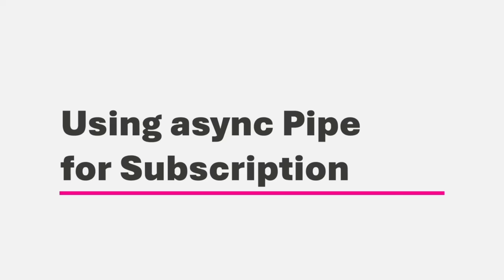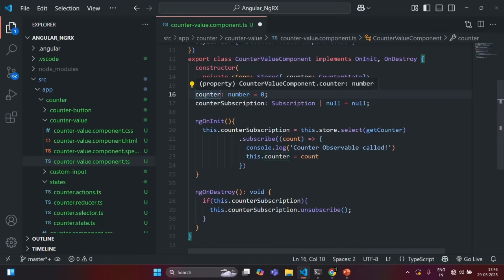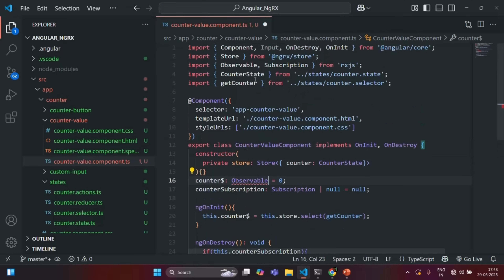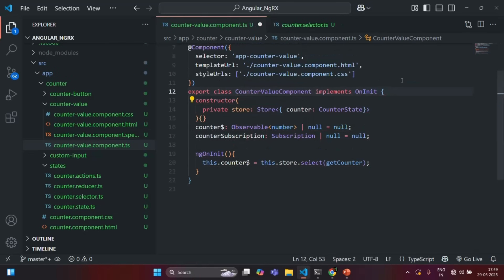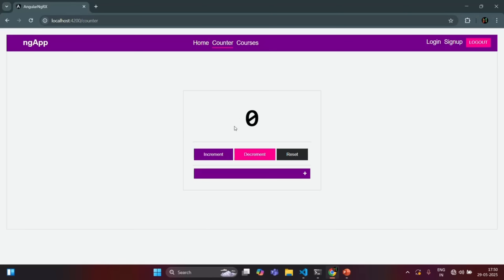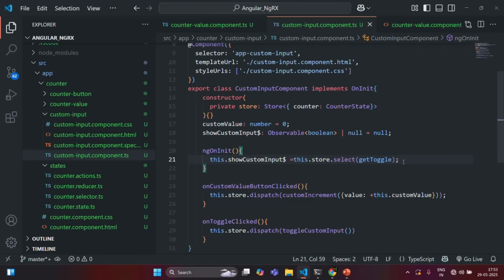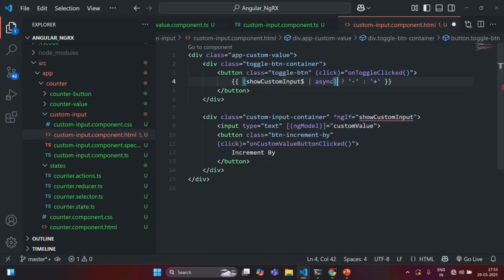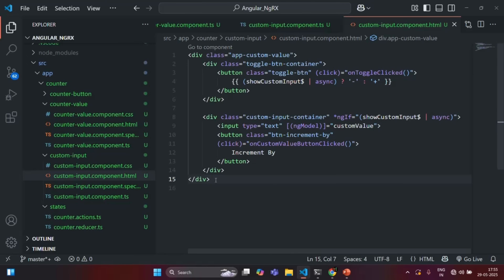#17 Why Use Async Pipe for NgRX Selectors | Master Angular State Management with NgRx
When working with NgRx, your Store data is exposed as Observables — and using async pipe is the best, most efficient way to handle them in your templates.

*You’ll learn:*
✅ What is the async pipe in Angular
✅ How to use it with NgRx selectors to display Store data
✅ Why you should avoid manual subscription and unsubscription
✅ How the async pipe handles memory management automatically
✅ Clean, reactive, and performance-friendly NgRx state updates

By the end of this lecture, you’ll know exactly why the async pipe is the best practice for working with NgRx and Angular Observables — helping you write cleaner, safer, and more reactive code.

👉 Next Up: We’ll move ahead with NgRx Effects to handle async operations like API calls!